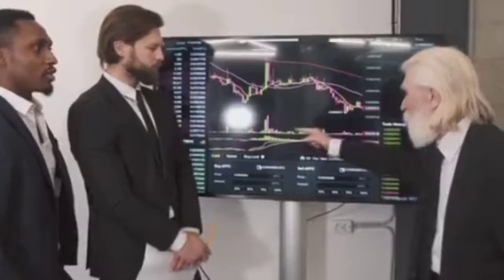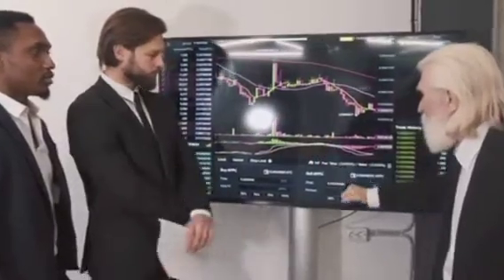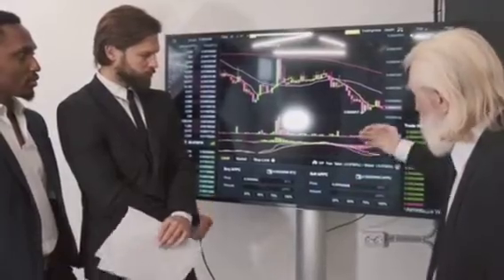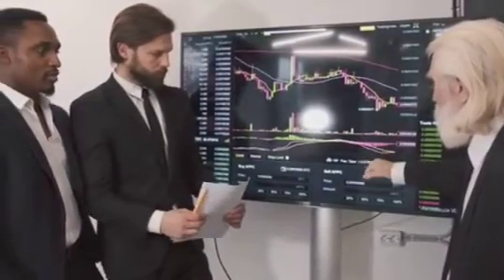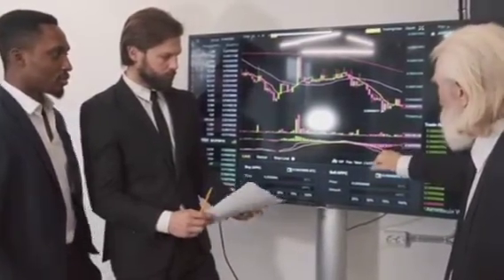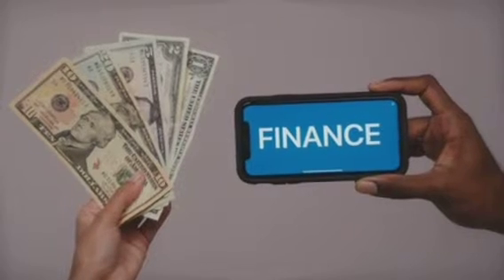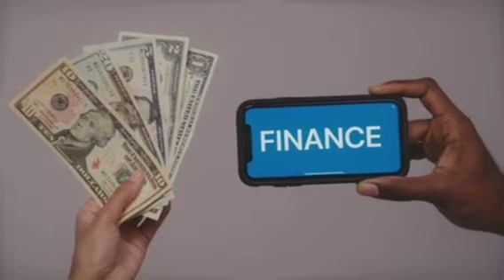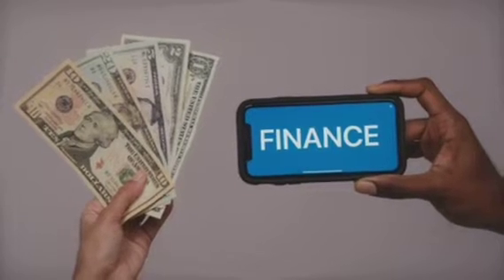Revocable Trust Vs Irrevocable trust; what's the difference ?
Revocable ,or living, trusts can be modified after they are created.
   Revocable trusts are easier to set up than
Irrevocable trusts cannot be modified after they are created ,or at least they are very defficult to modify.
Irrevocable trusts offe tax_shelter benefits that revocable trusts do not Irrevocable trusts may be good for individuals whose job may make them at higher risk of a lawsuit.